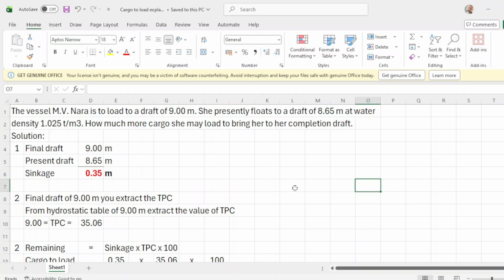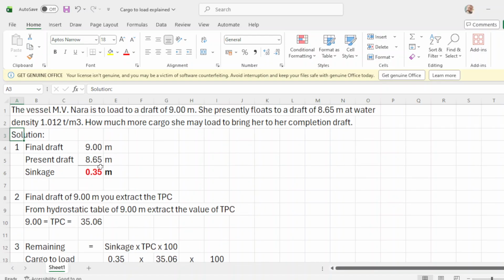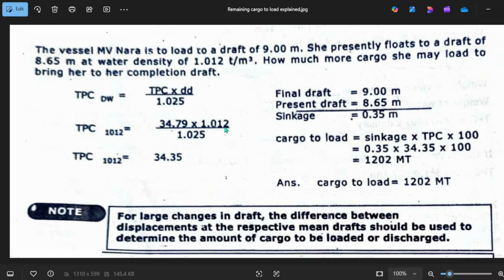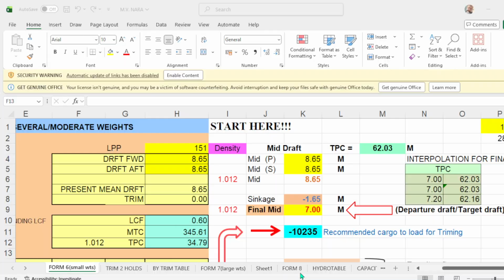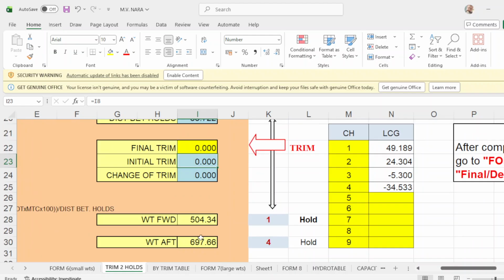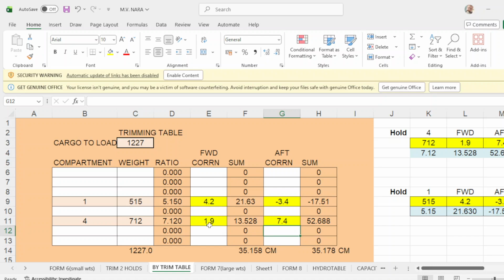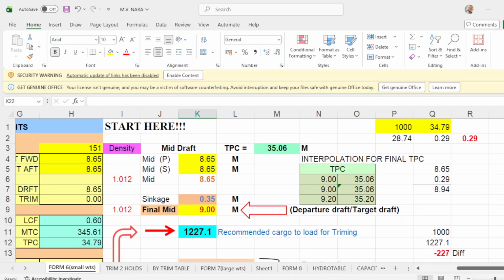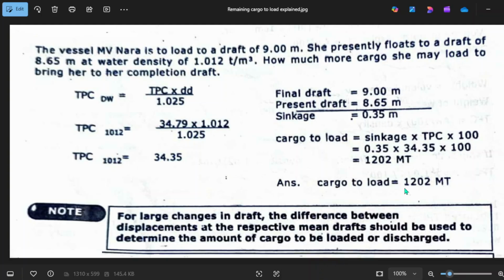Remaining Cargo to Load Explained in Detail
This is a short video about the principles of loading using the TPC, the rise or sinkage of a vessel, how to compute the desired cargo and its desired trim and departure draft, etc. There are some points that I raised in the video for you to take note of it. Take advantage of such a program to lessen your workload on board. This is not a shortcut method but rather a mathematical approach by Excel for shipboard use. This program is explained in a matter for you to understand to have a grasp knowledge on how to take solve the remaining cargo to for trimming. It will give the lowest amount of deflection as shown in the program. The program will satisfy your interest of the operation of the system as shown on the video.

M.V. NARA